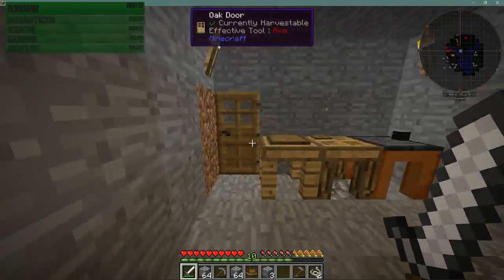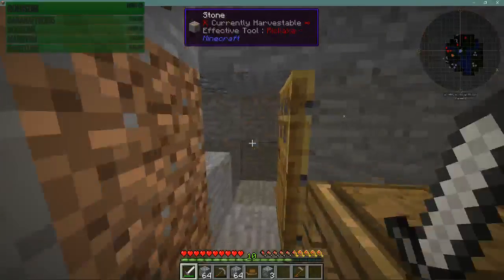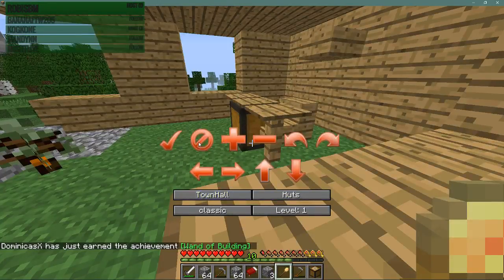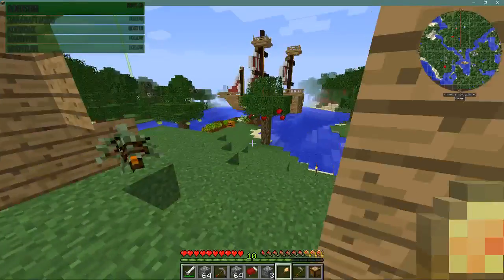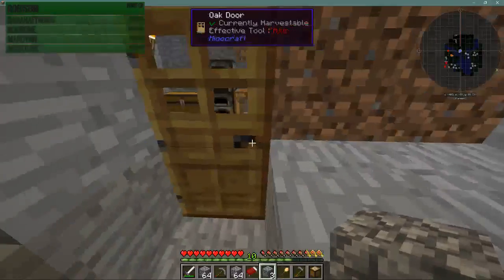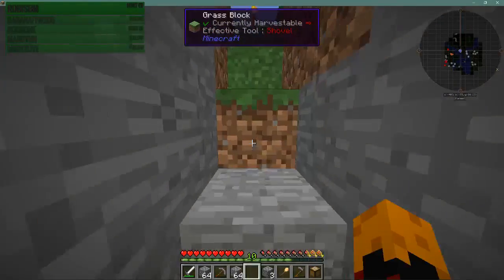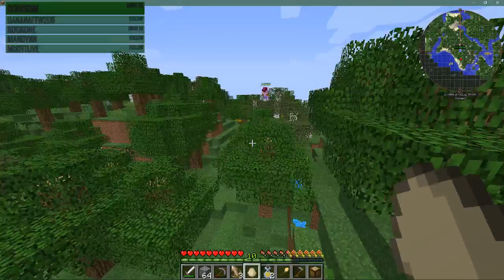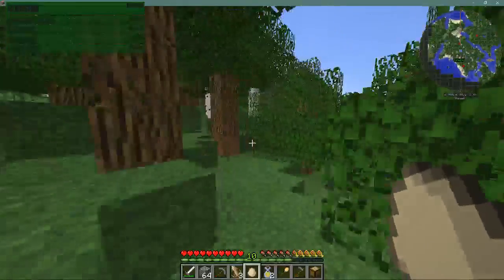We got our Colony Craft Pack created and I'm testing it live on server today! :D (Part 9)